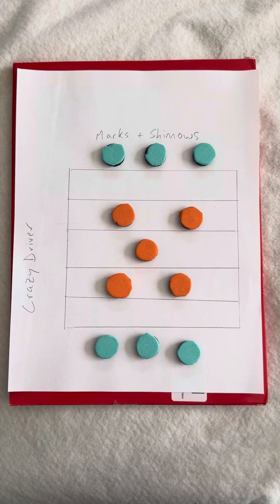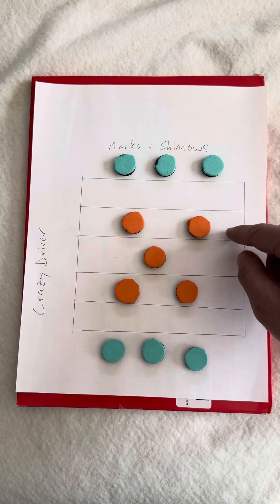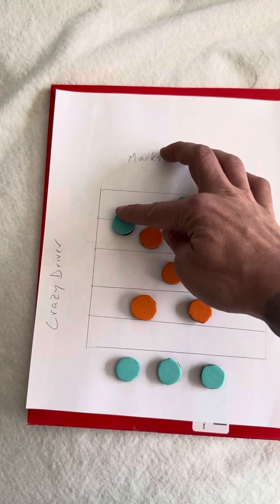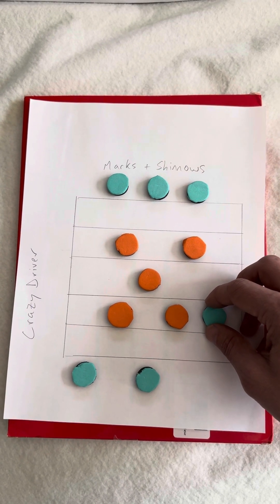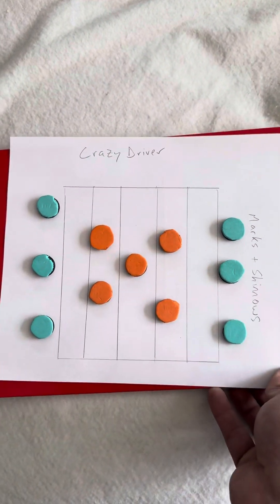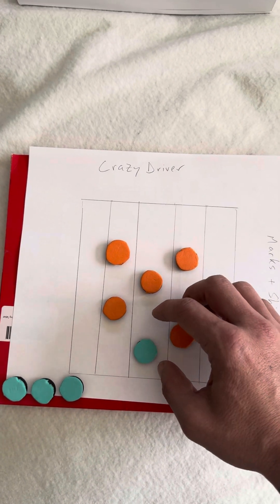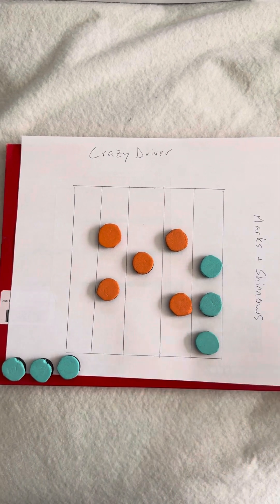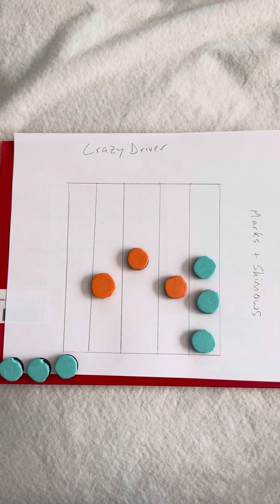Crazy Driver! & Marks and Shinnows- U7 games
Two variations on some classic games for beginning players that include:
-Direction
-Dimension
-Opponents